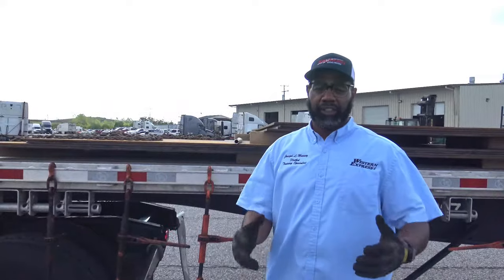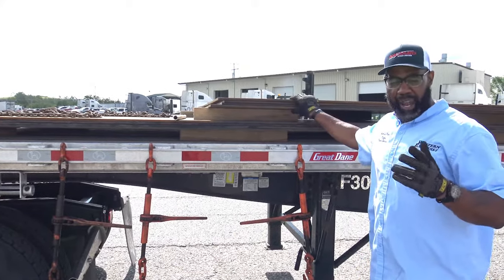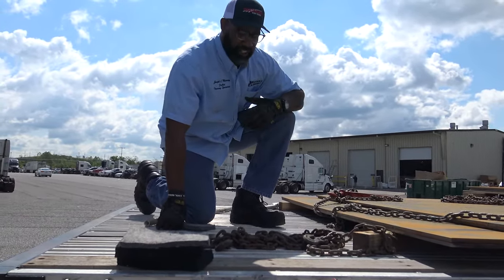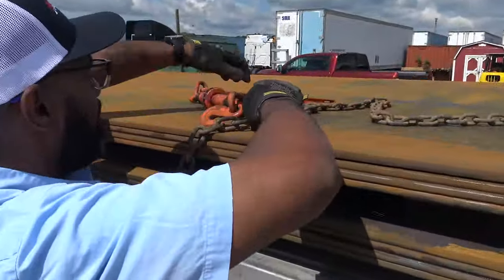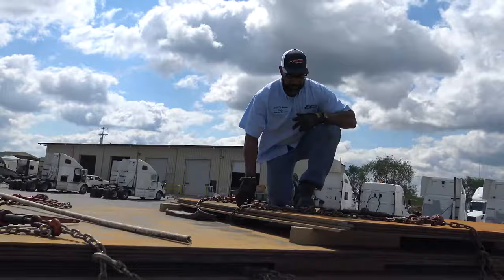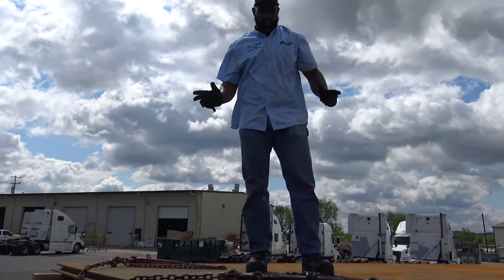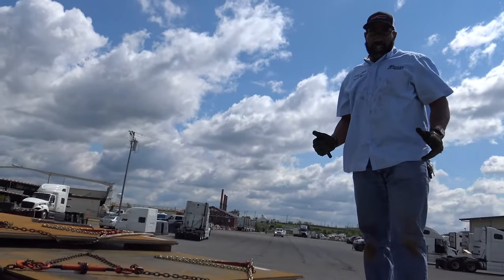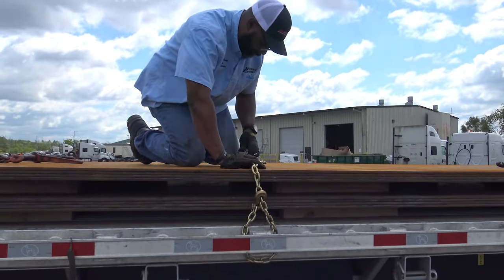How to Secure a Plate Steel Load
Joe explains how to properly secure a plate steel load using X chains, straps and edge protectors. To learn more about Western Express, visit us